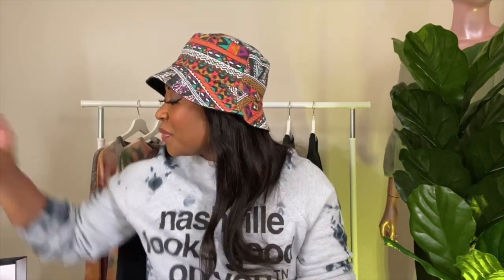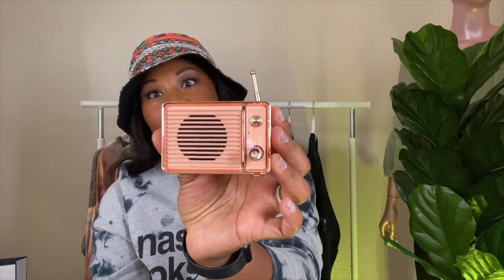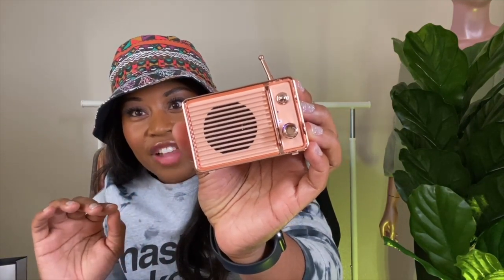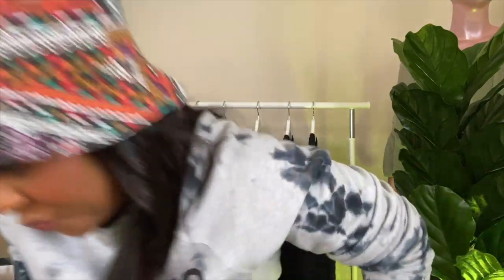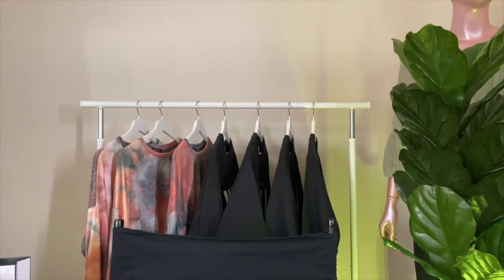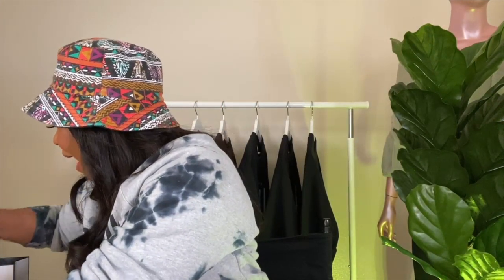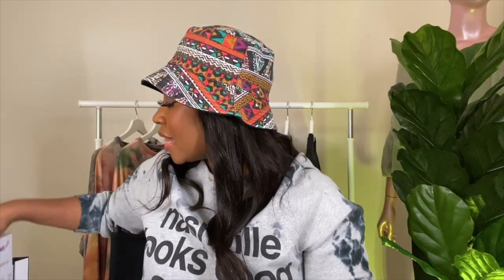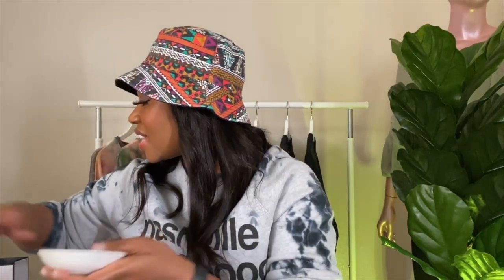AMAZON FINDS YOU PROBABLY NEVER KNEW EXISTED! | HOME OFFICE EDITION 😍😱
Hi everyone!
Did you know that I livestream on Amazon?! You can catch me live on Amazon weekly and if you miss them, no worries! I will upload what you missed here! In today's video, I am showing you a few items on Amazon that you absolutely need in your home or office! Until next time...Love Ya'll. 😘

(I am an Amazon Influencer and I earn money from my storefront. Thank you for shopping!)
How I Keep My Skin Healthy
CODE: MISSTIFFYT
Contribute to my channel:
I love to review all things hair, beauty, fitness, and lifestyle related!

Epidemic has THE BEST MUSIC! Use my code to give them a try!